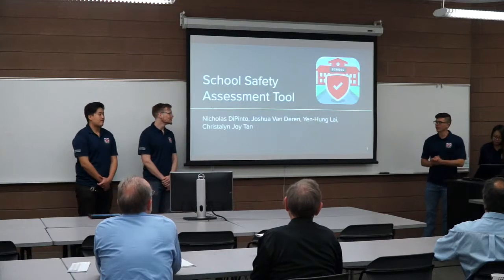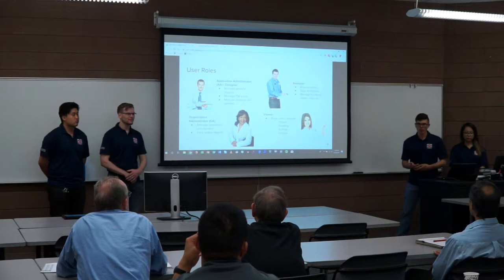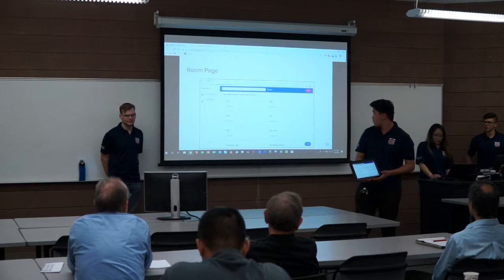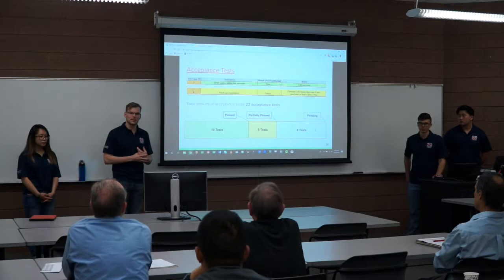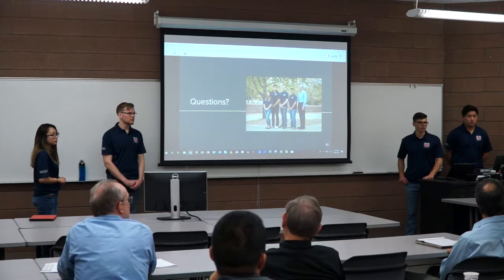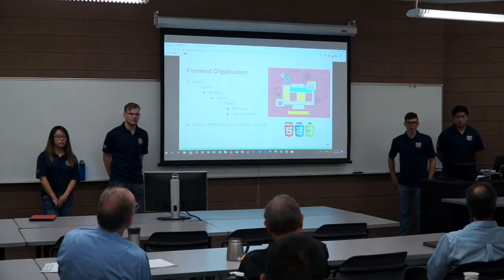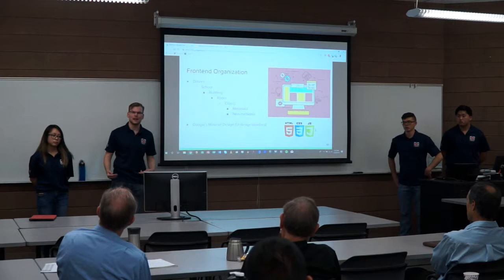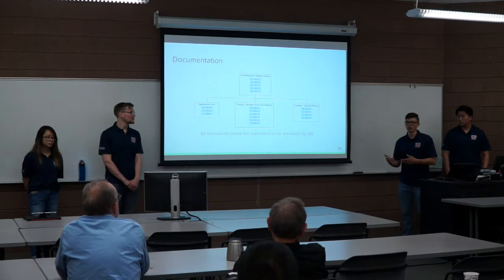SchoolProtector: Safety & Security Standards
04/26/2019 – 1600 – AC1-115
SE 451
Prof. Van Hilst / Prof. Foley

Safety of students from physical threats is a primary concern for school administrators. The SchoolProtector web application aims to provide administrators with an assessment of the safety capabilities of their schools. These assessments require collecting data about the quality of objects within the school. Manual processes for collecting this data requires walking around and recording the data with pencil and paper. This process takes too long to complete, and does not produce an effective image of a school’s safety capabilities. SchoolProtector will simplify the evaluation process, while also improving the efficiency and quality of data gathered from school evaluations. SPSS will automatically rate the safety quality of objects entered into its database, which will serve as a guideline for school administrators for improving the safety of their schools.